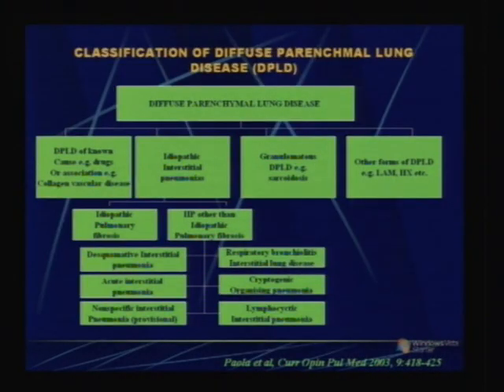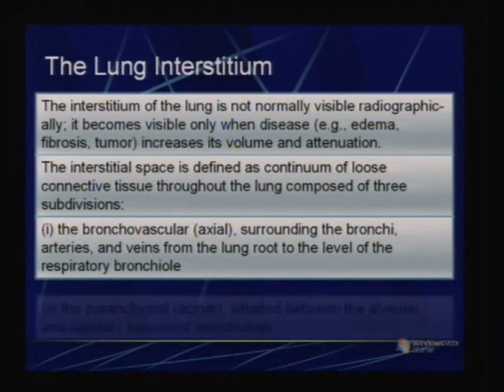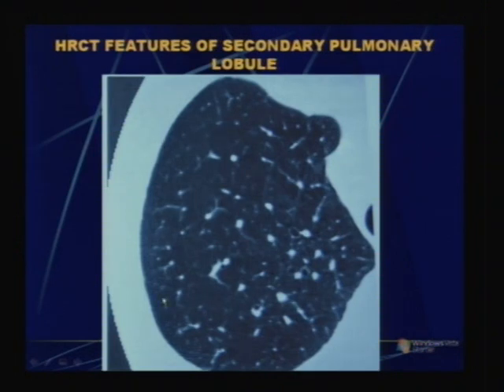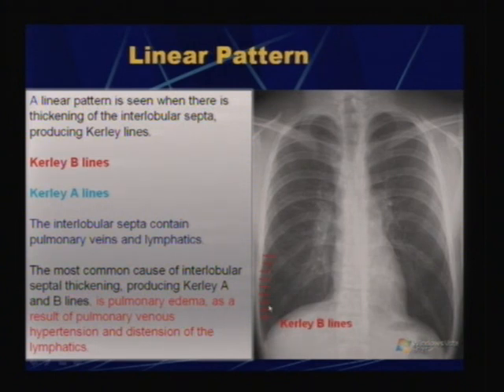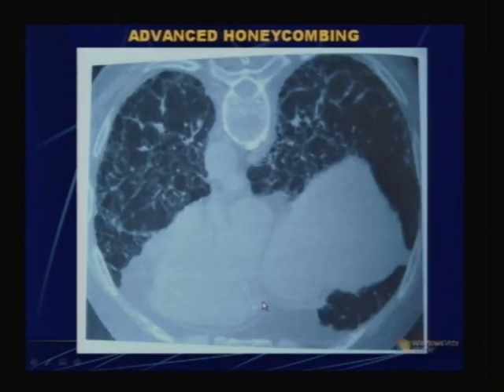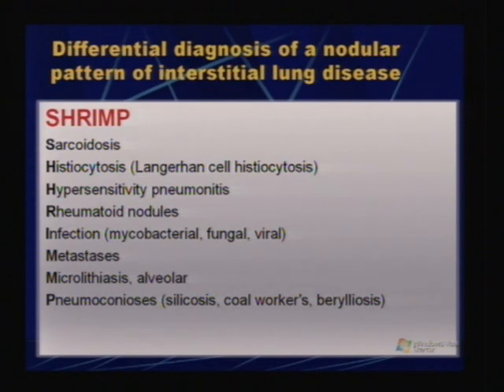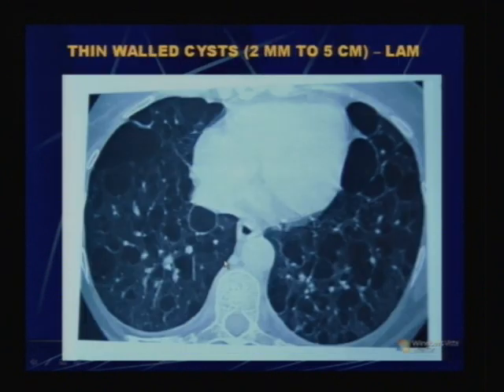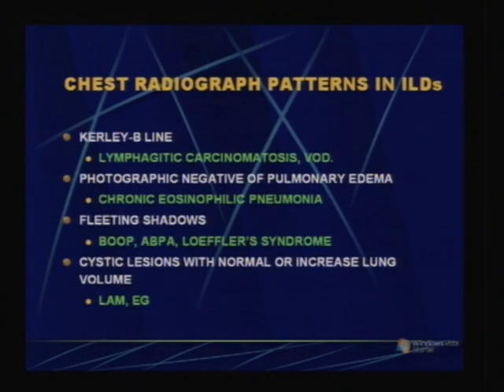Imaging in Diffuse Parenchymal Lung Disease - Part 1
Imaging in Diffuse Parenchymal Lung Disease - Part 2

Idiopathic Pulmonary Fibrosis - Part 1